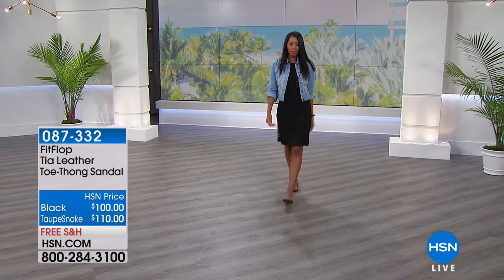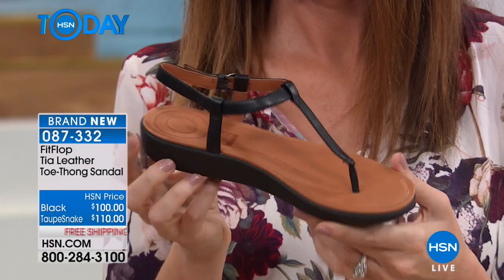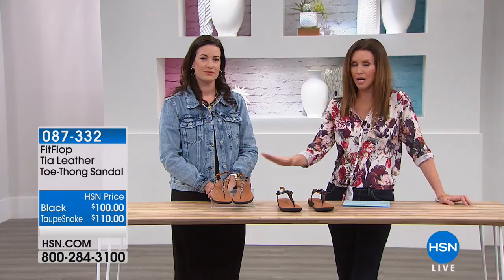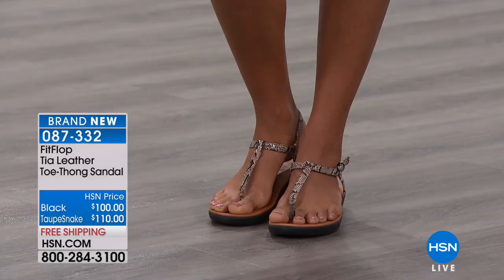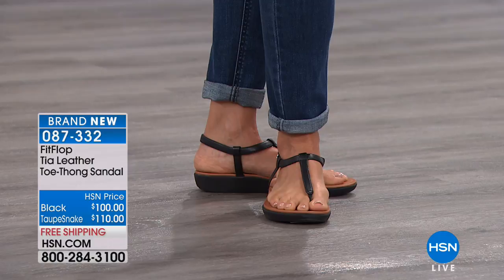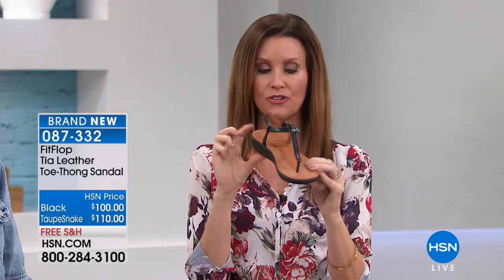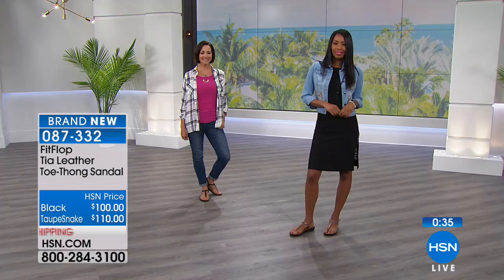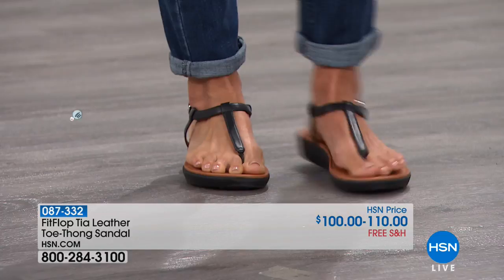FitFlop Tia Leather ToeThong Sandal Snake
FitFlop Tia Leather ToeThong Sandal
Look super chic in the Tia, a minimalist Tstrap sandal crafted from snakeembossed leather. This warmweather sandal looks awesome with everything from skinnies...